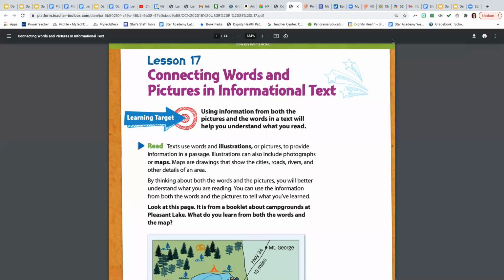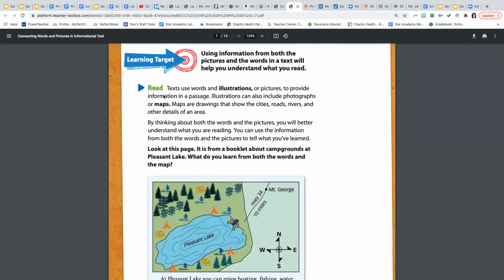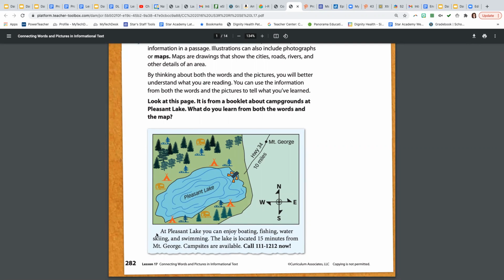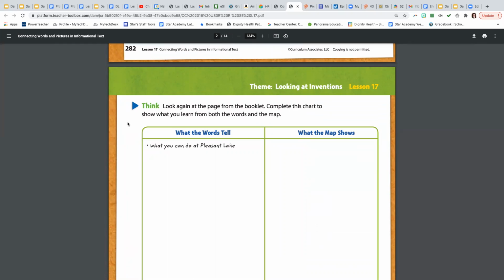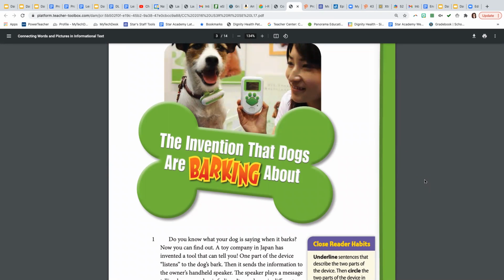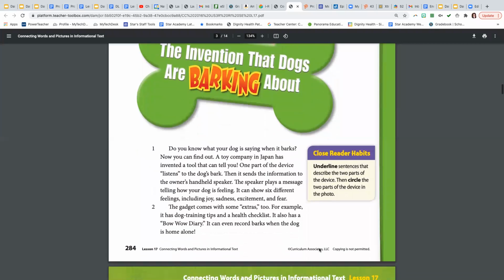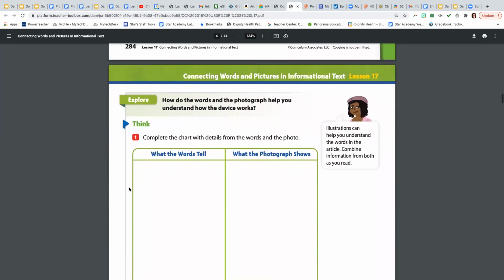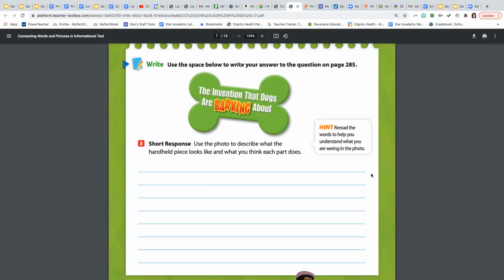3/8/21 - Reading - lesson 17, days 1 & 2 - connecting words & pictures in text - pages 282-285, 287